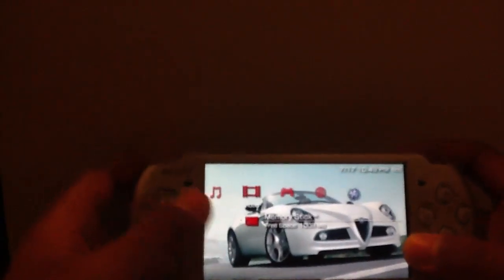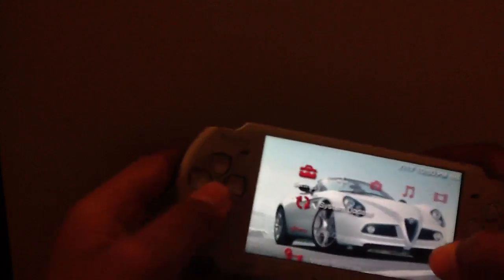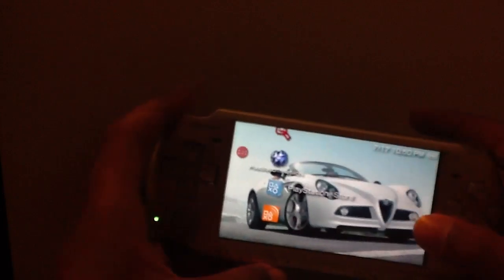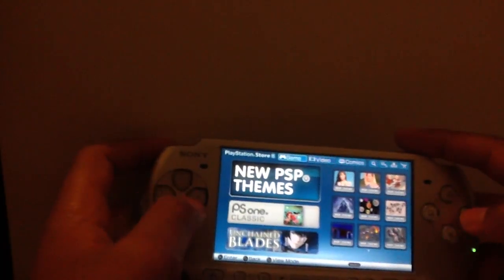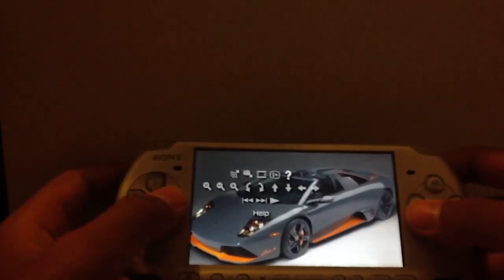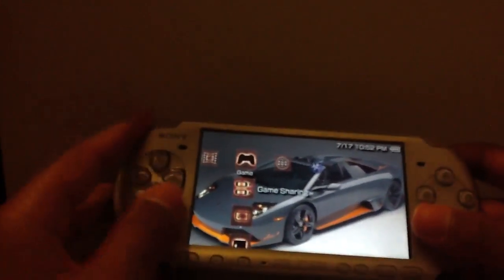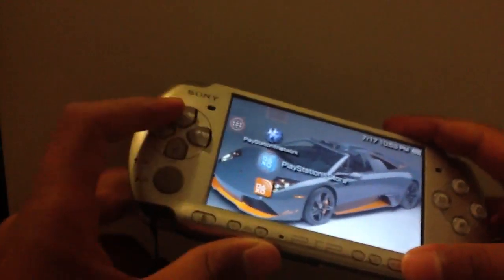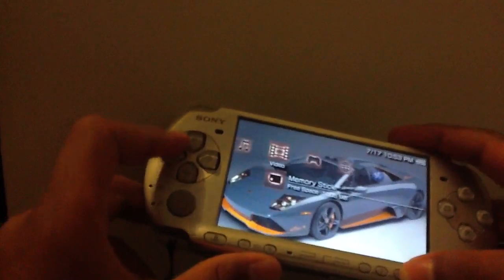How to customize psp/ps3 homescreen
This is just a very simple sequence to customize your psp/ps3 homescreen.